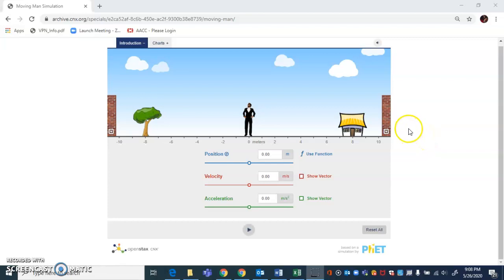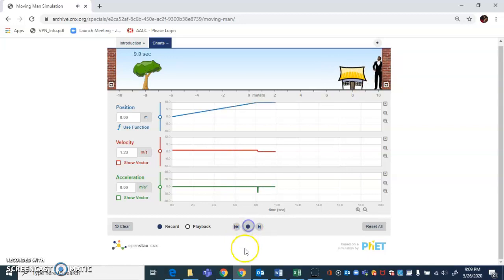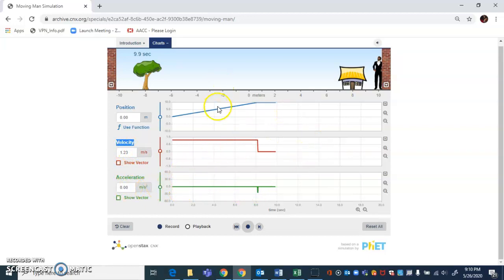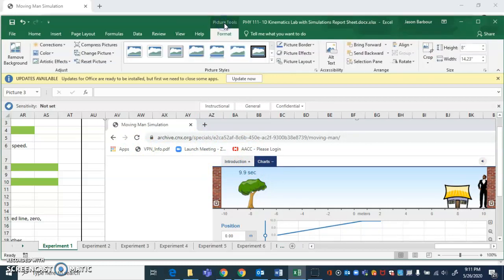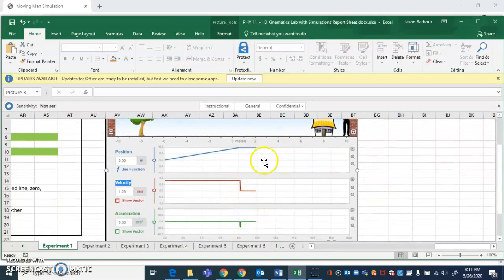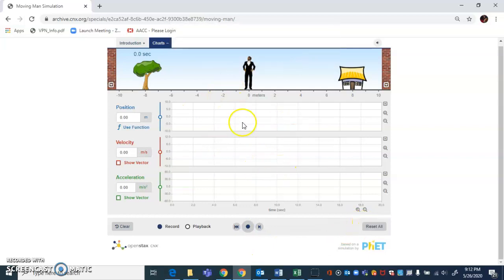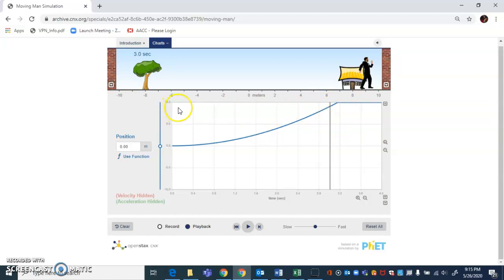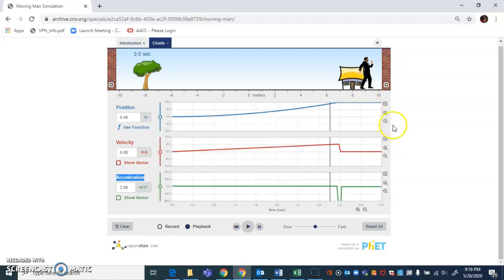Module 02: Lab- Moving Man